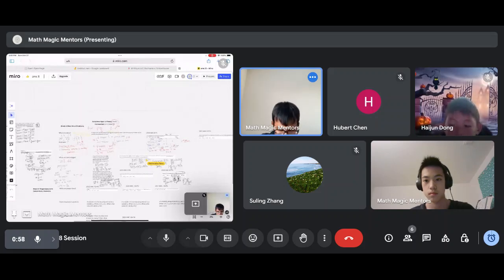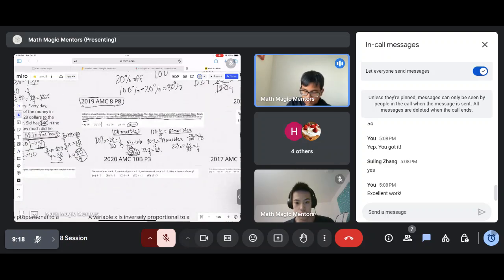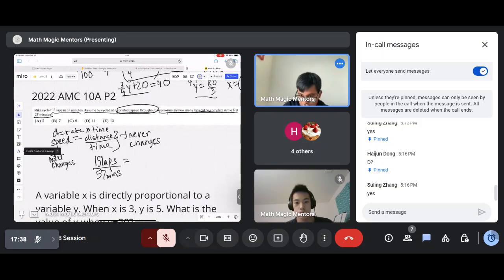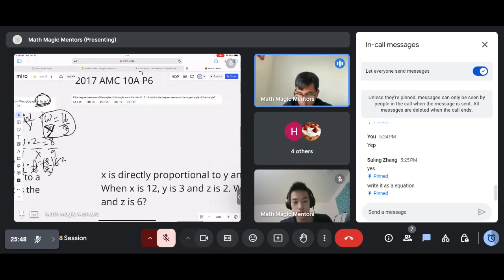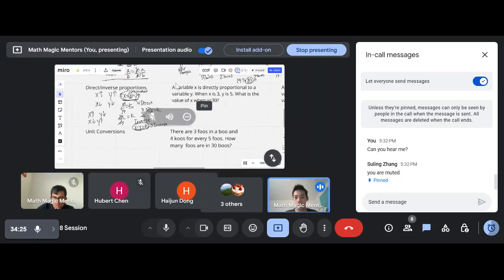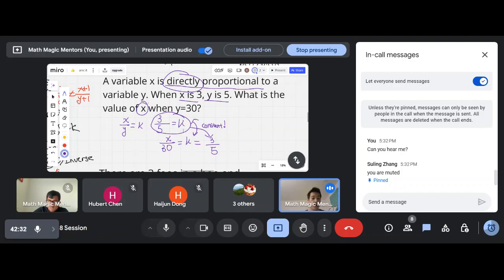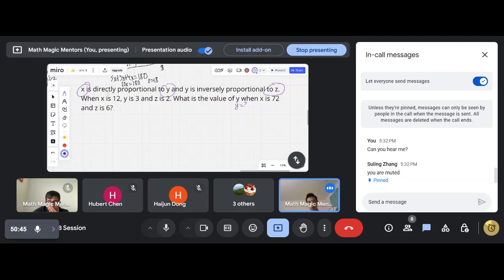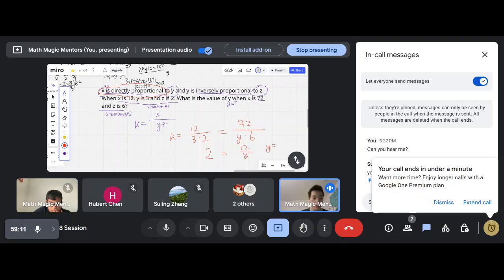AMC 8 Prep Session #5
Thanks to everyone who attended our fifth AMC 8 Prep session! Today, we worked through proportions problems and learned about direct and inverse proportions.

Timestamps: